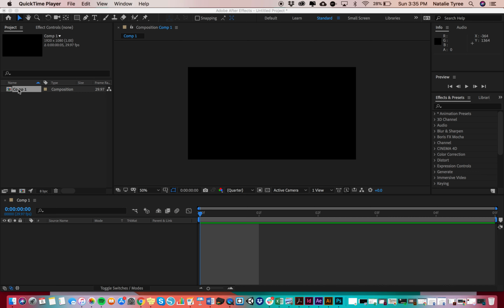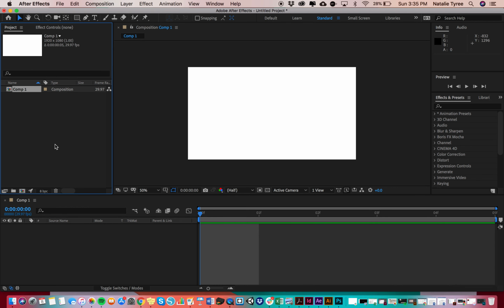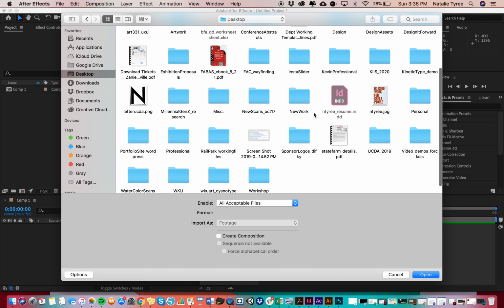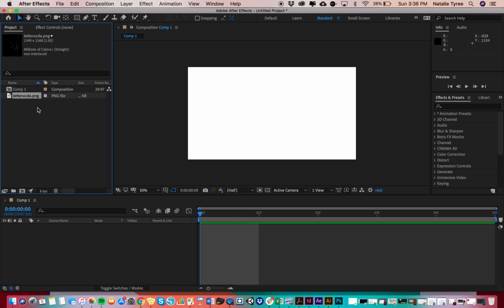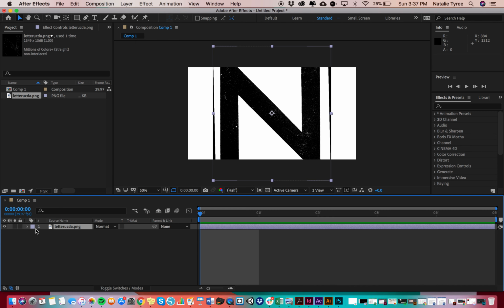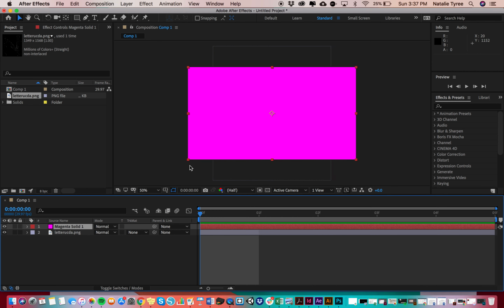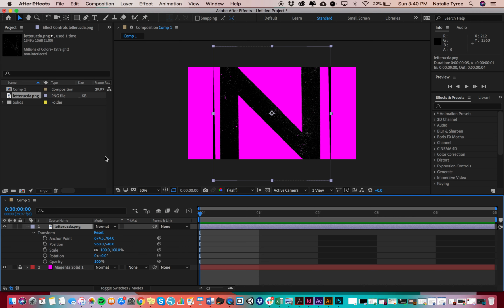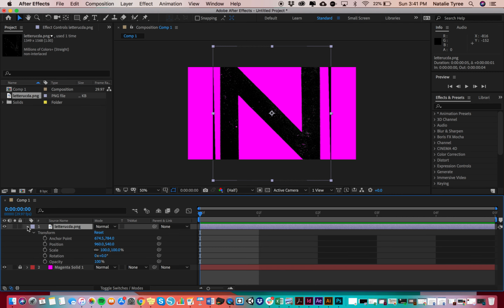After Effects Part 2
Creating a project, working with the project panel, creating a composition, importing content.